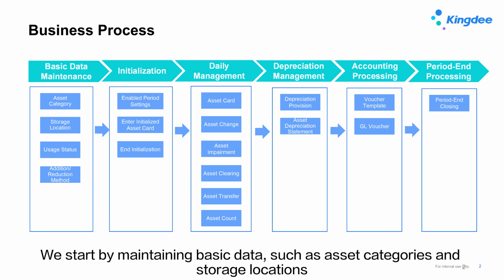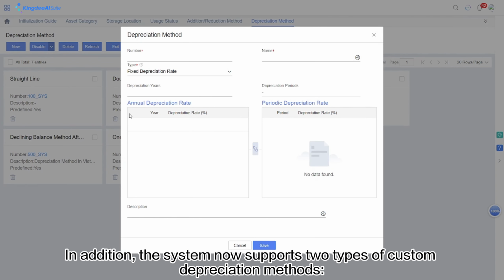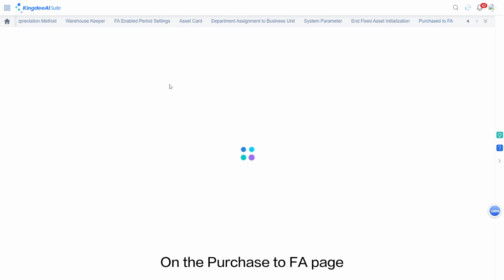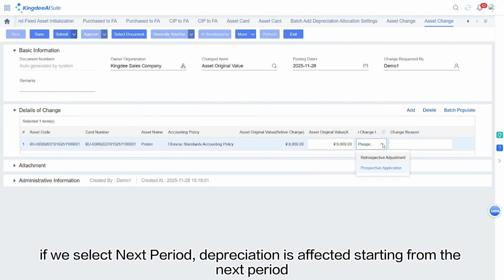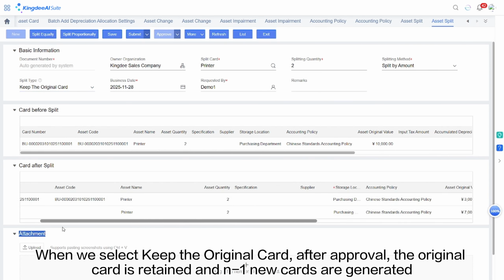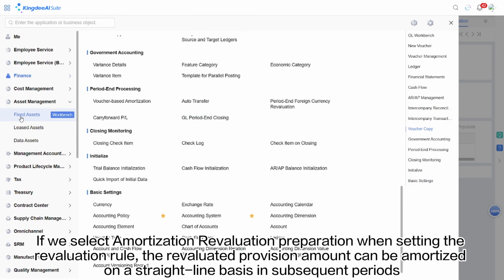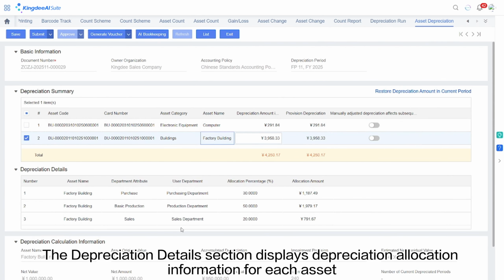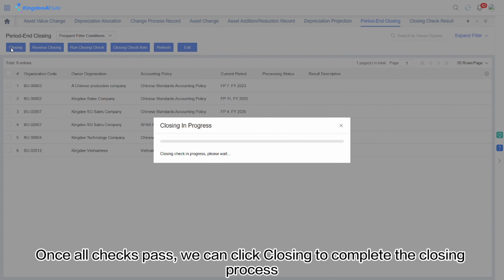Kingdee AI Suite_Practical Exercise_Fixed Assets